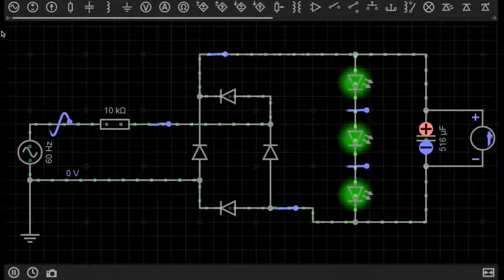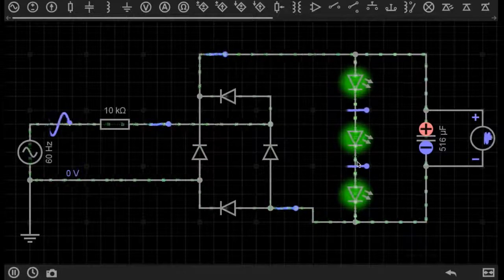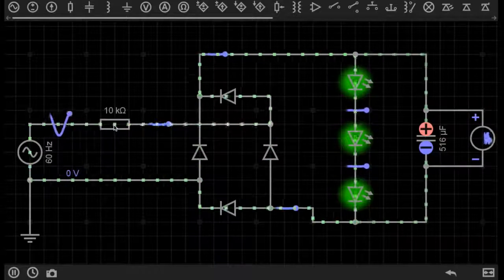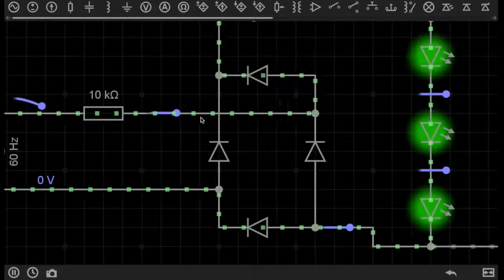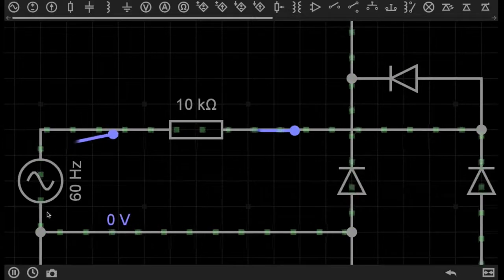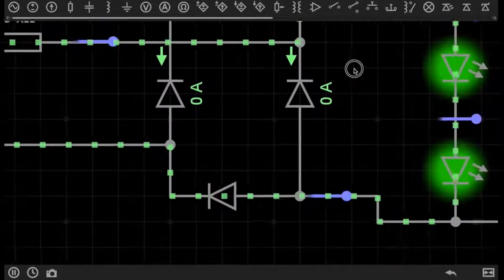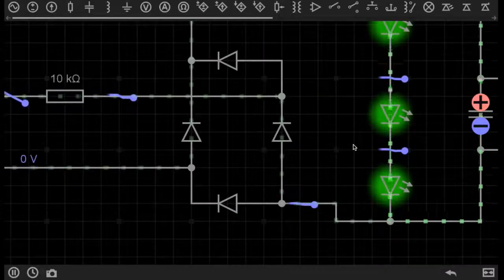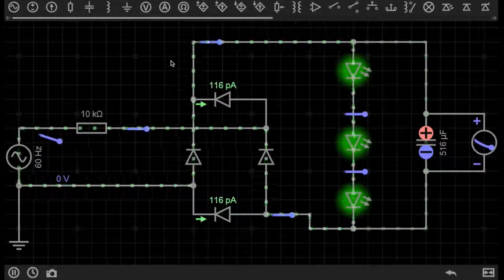LESSON 3 17/7/20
Rectification